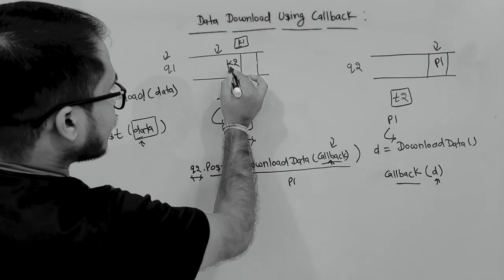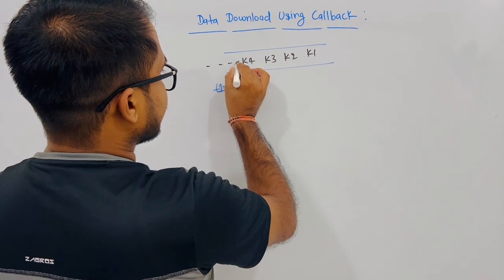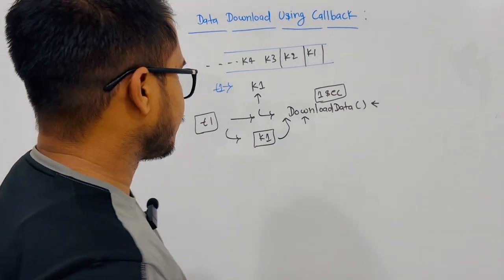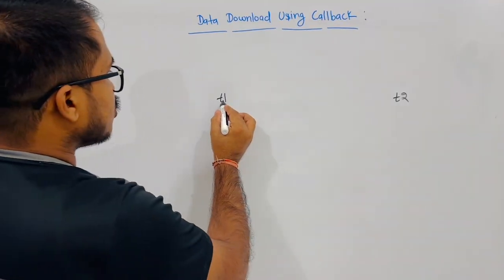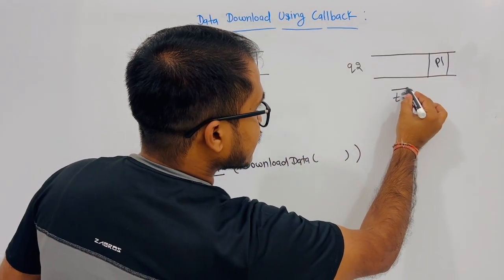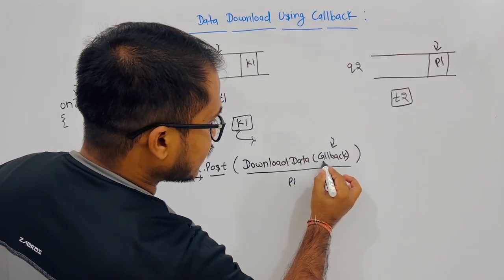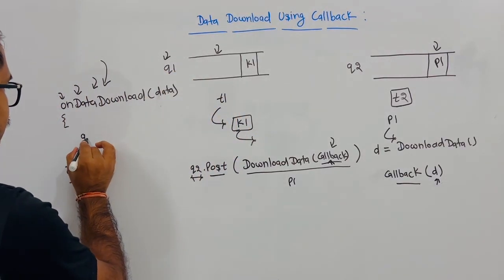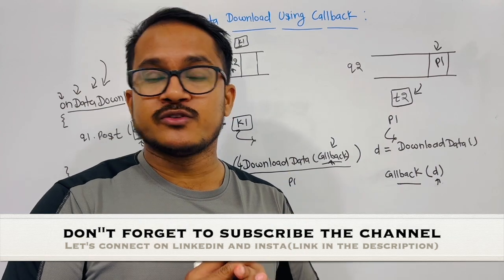Asynchronous Data Download Using Callbacks & Threads (C++)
Useful Resources:
1. Complete System Engineering RoadMap Doc

1. Effective C++: 55 Specific Ways To Improve Your Programs And Designs by Scott Meyers
2. More Effective C++: 35 New Ways to Improve Your Programs and Designs By Scott Meyers
3. EFFECTIVE MODERN C++: By Scott Meyers
4. C++ Concurrency in Action by Anthony William
5. Asynchronous Programming with C++: Build blazing-fast software with multithreading and asynchronous programming for ultimate efficiency
6. The clean Coder
7. For anyone targeting Quant roles or looking to understand market microstructure and the mathematical foundations behind financial markets

Some other books:
1. Ikigai: The Japanese secret to a long and happy life
2. Eat That Frog!: 21 Great Ways to Stop Procrastinating and Get More Done in Less Time
3. THE ONE THING (HB): The Suprisingly Simple Truth Behind Extraordinary Results
4. Small Wins Every Day: 100 Powerful Ways to Transform Your Life and Health

Spiritual Books:
1. Geeta(Spritual Book, source of my energy)
2. Rashmirathi : Jnanpith Award Winner, 1972 by Ramdhari Singh Dinkar

My Home Office Setup:
1. Table
2. Chair
3. Monitor (Used it long back, it was really good)
4. Mouse and Keyboard
5. Motivational Wall Frames

0:00 Introduction
0:49 Services provided by Bloomberg?
2:43 Hiring at Bloomberg
4:23 Work profile
05:13 Salary
07:29 Interview Process && Interview Rounds